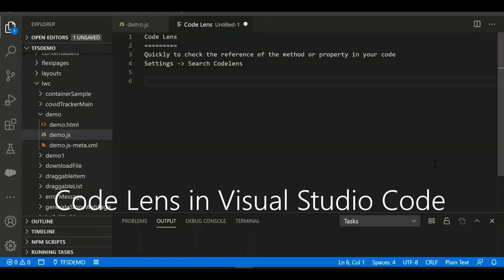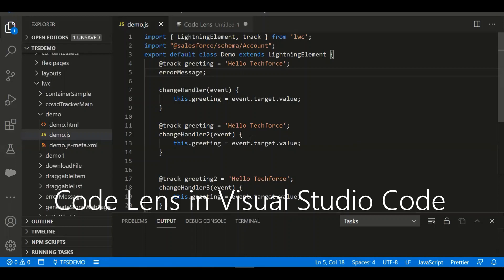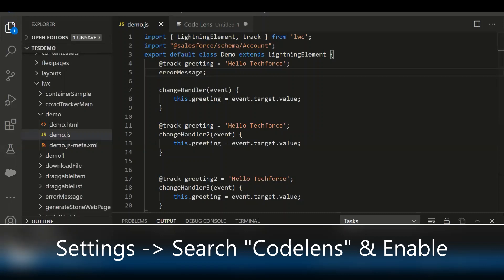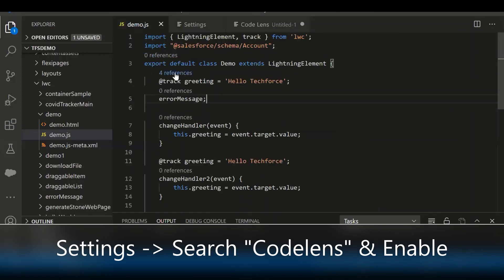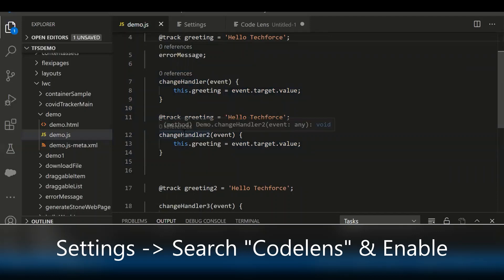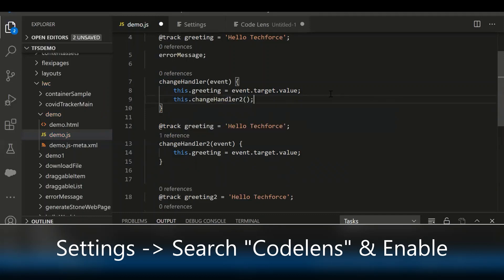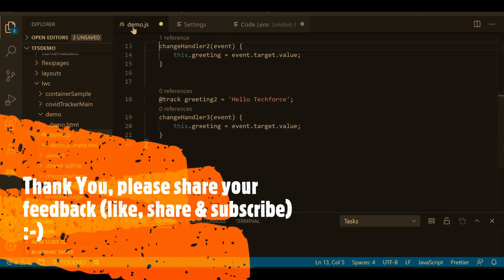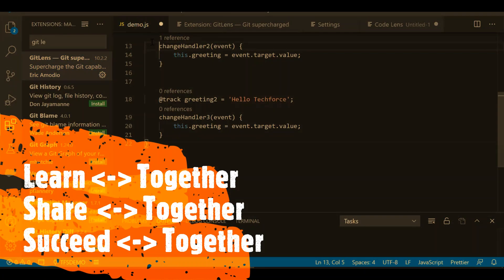Visual Studio Code Tips - CodeLens in Visual Studio Code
This video explained about CodeLens and Provided details steps to enable CodeLens in Visual Studio Code.

- Enable CodeLens in Visual Studio Code
- Check the Property or Method References in Javascript file Using CodeLens in Visual Studio Code